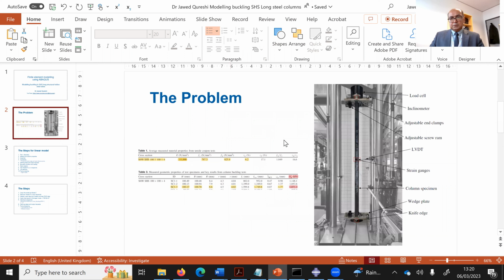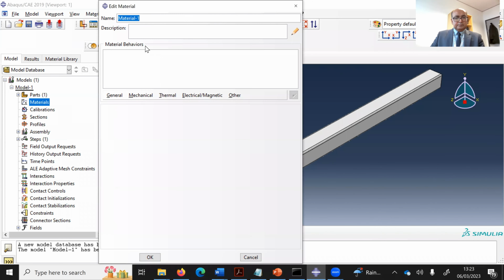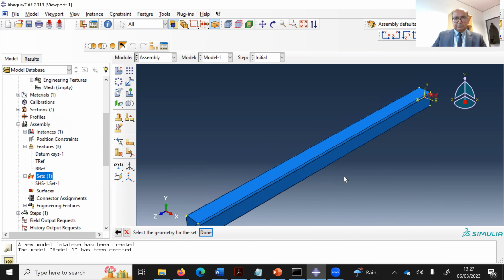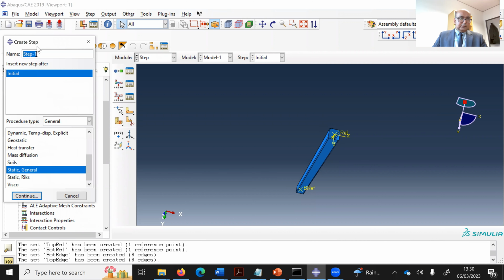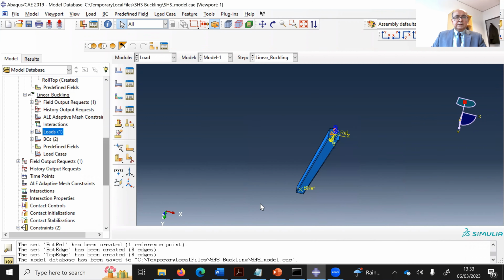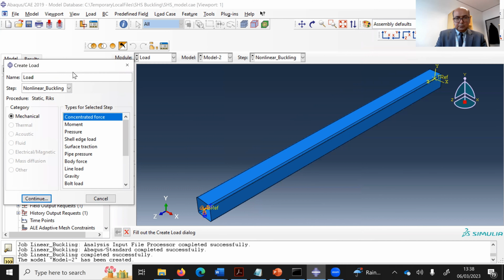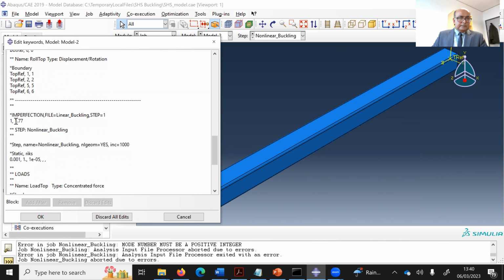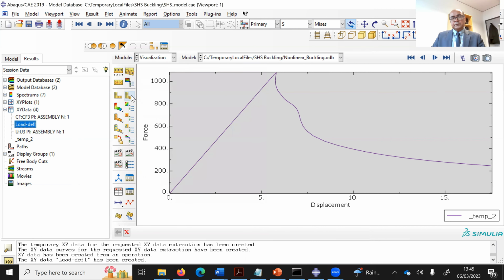2 Buckling of SHS long columns - ABAQUS Tutorial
Dr Jawed Qureshi presents Finite element modelling of steel square hollow columns in buildings using ABAQUS
This video presents a step-by-step tutorial on how to model buckling in square hollow steel columns using ABAQUS. The results are validated against available experiments in public domain.

*** TIMESTAMPS ***
00:00 – Introduction
00:29 – The problem
01:44 – Linear buckling analysis
02:03 – Creating parts
03:50 – Defining material
05:16 – Creating and assigning section
06:10 – Assembling parts
06:21 – Creating reference points and edges
09:07 – Tying reference points with edges
10:28 – Defining steps and output requests
11:19 – Defining boundary conditions and mesh
12:43 – Appling load
14:06 – Modifying Keyword and adding NODE FIL U
15:44 – Post-processing linear buckling model
16:05 – Copying and creating nonlinear buckling model
16:21 – Removing keywords NODE FIL U from nonlinear model
16:42 – Creating nonlinear buckling step RIKS
18:10 – Adding IMPERFECTION to keywords in model 2
19:34 – Running model 2 and viewing results
22:32 – Plotting load-deflection curve
24:16 – Final thoughts

YouTube video series on FEA using ABAQUS for Civil, Structural and Mechanical Engineers
Dr Jawed Qureshi presents this video series mastering finite element analysis using ABAQUS tailored for civil, structural, and mechanical engineers. This comprehensive YouTube playlist is your key to proficiency in finite element analysis. Over the series, I guide you through the essentials, from mastering the ABAQUS interface to advanced techniques in modelling members, joints, and complete structures.
🛠️ Explore meshing strategies, material modeling intricacies, and the application of boundary conditions and loads. Navigate static and dynamic analyses to simulate diverse scenarios, understanding the dynamic responses of structures. Learn to efficiently model beams, trusses, and joints, ensuring accurate representation of structural components and connections. Assemble intricate structures, optimizing for real-world applications.
📈 Validate your models against theoretical and experimental data, gaining confidence in your simulations. Develop skills in interpreting results, transforming data into actionable engineering insights. Each tutorial is designed for accessibility, providing a hands-on learning experience suitable for engineers at all levels.